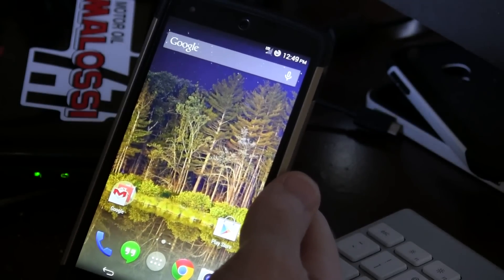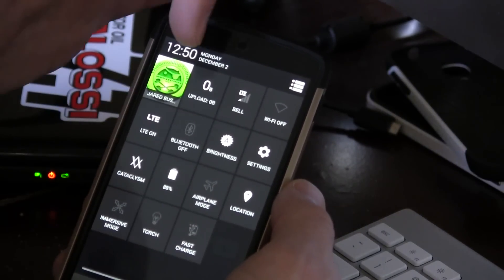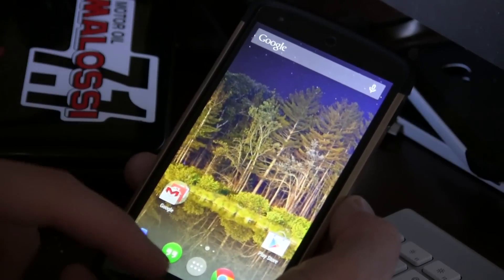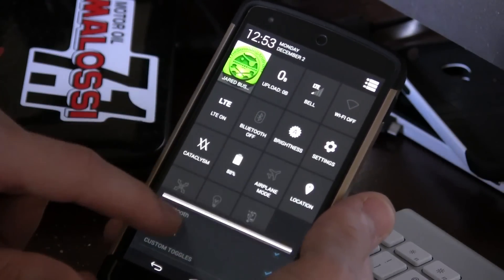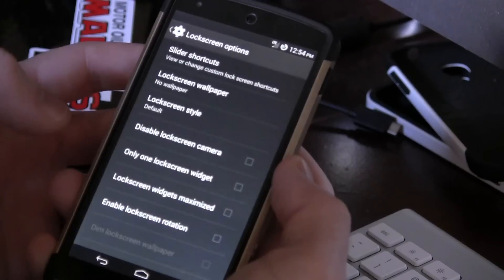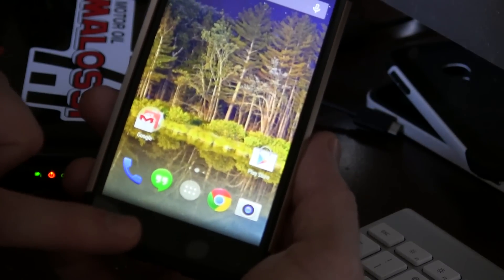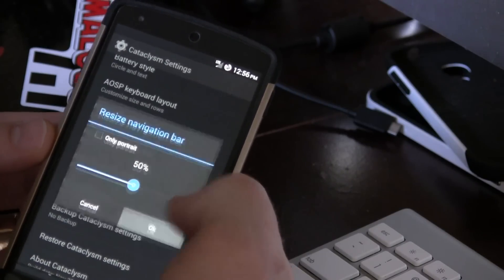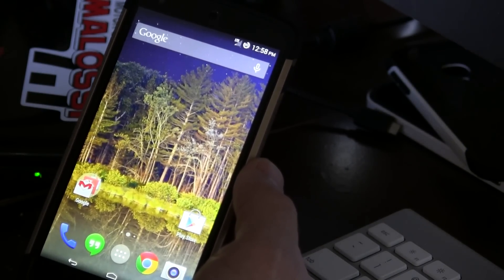CATACLYSM ROM Android 4.4 for NEXUS 5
Cataclysm ROM for your Nexus 5 is a very cleanly made ROM with a cleanly laid out customization menu! I'm sure you'll love it as much as I did!